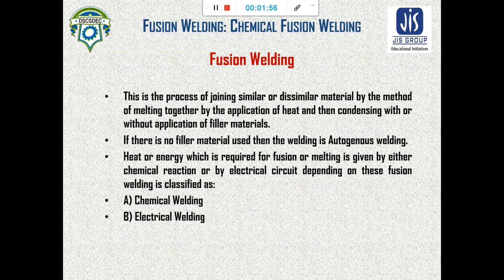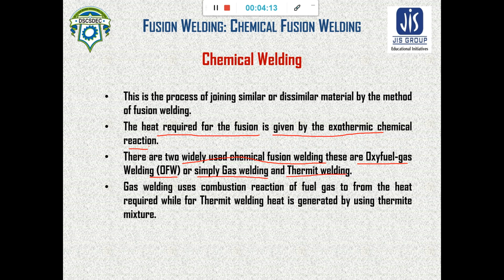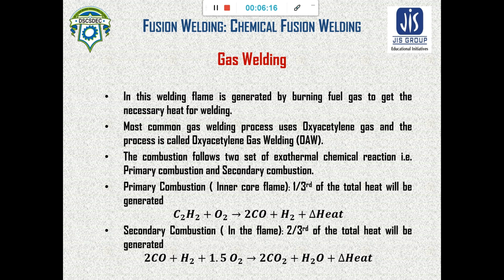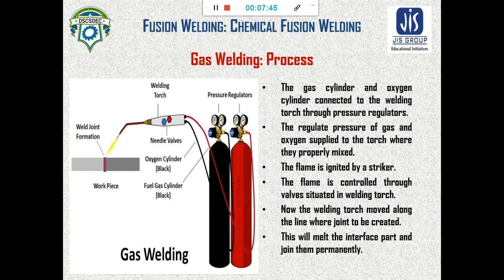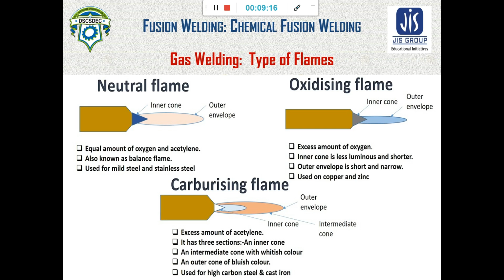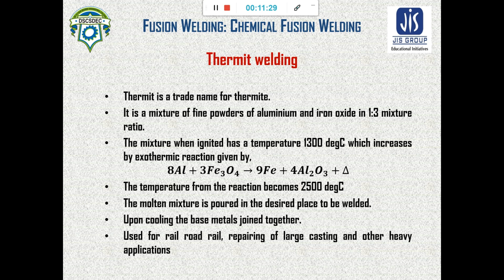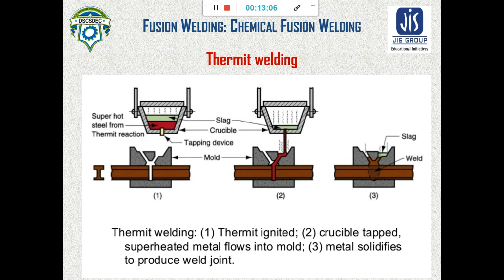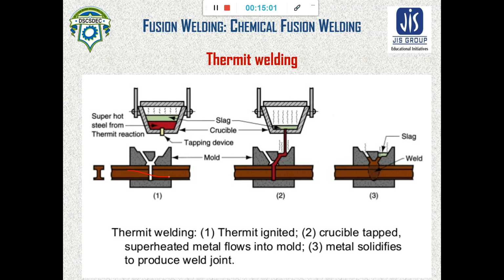Lecture 21: Gas Welding